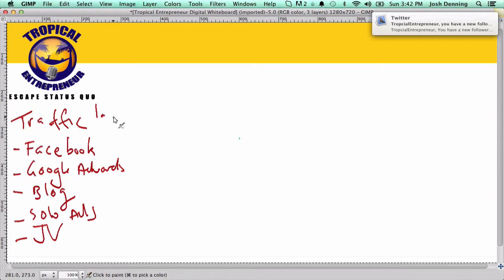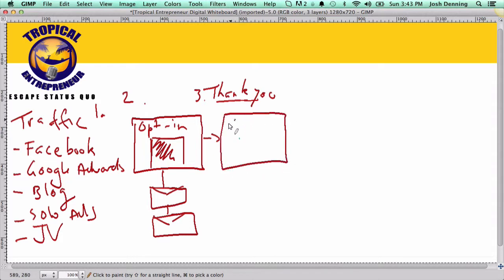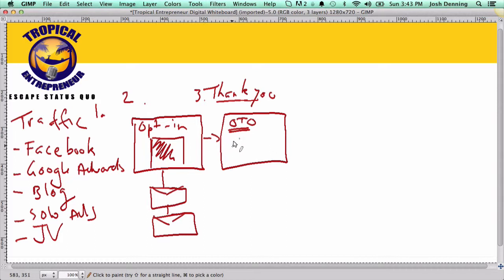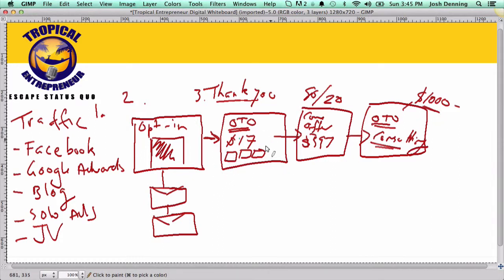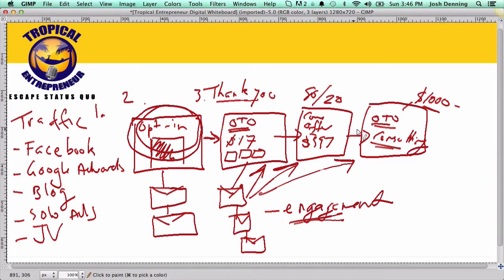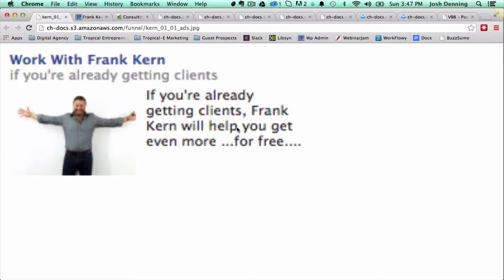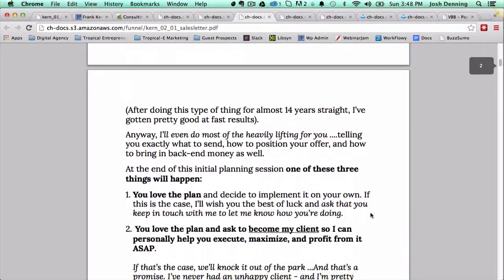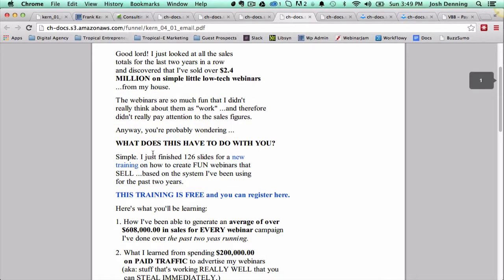Ep1: Famous Funnels Friday - How a funnel works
In episode one of Famous Funnels Friday, I take you through what a funnel might look like on a digital whiteboard; then we look at one of Frank Kern's funnels so you can gain a firsthand insiders view of a world class famous funnel